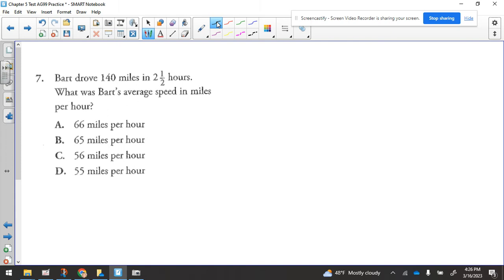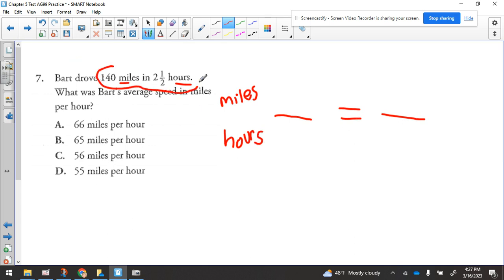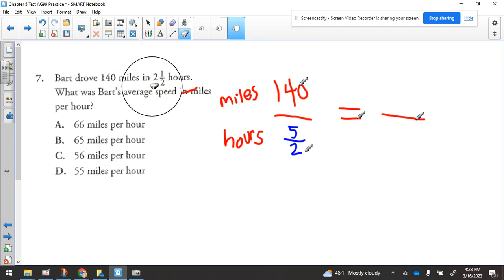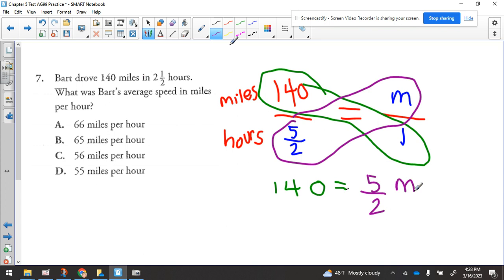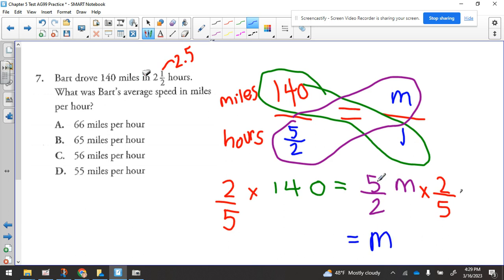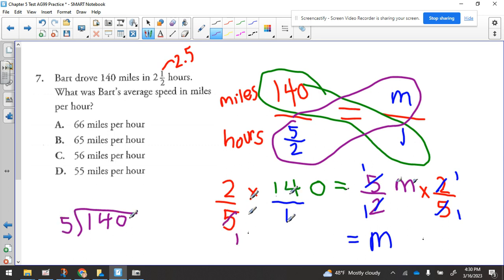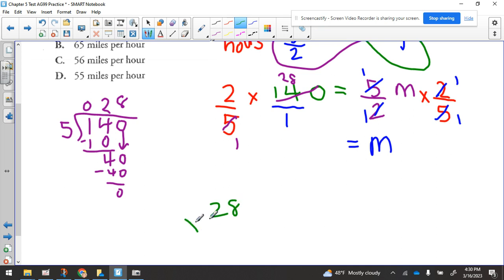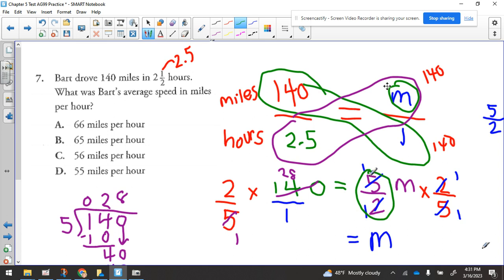Finding Unit Rate: MPH #7